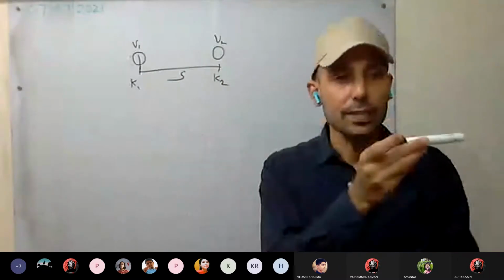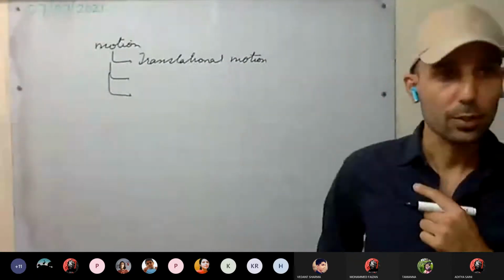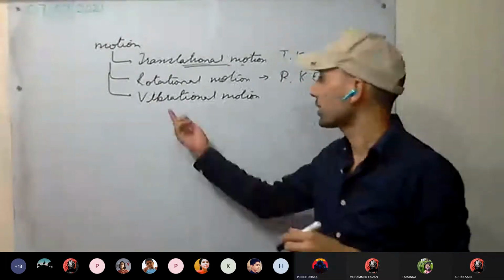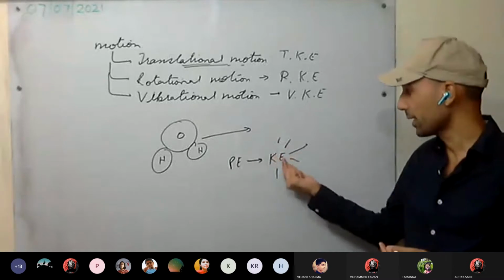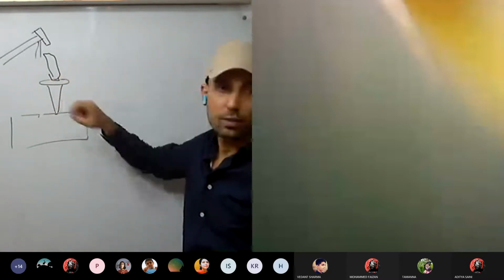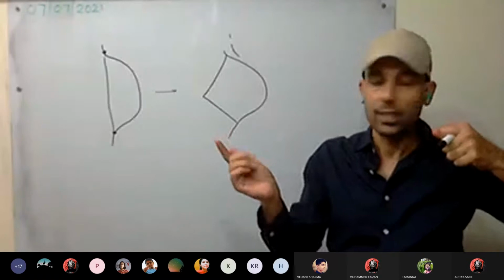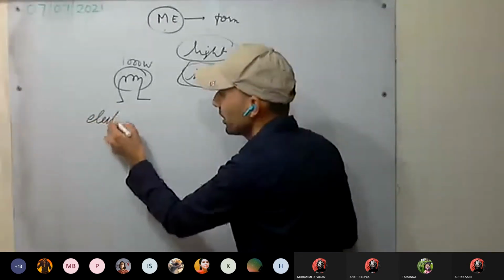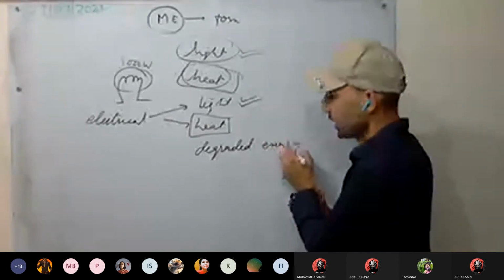Physics 10 Zinnia